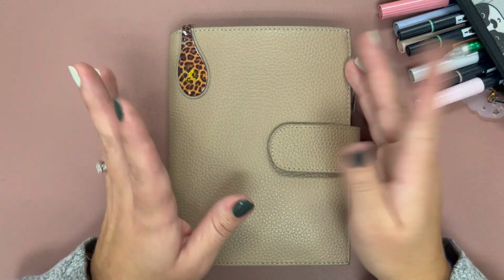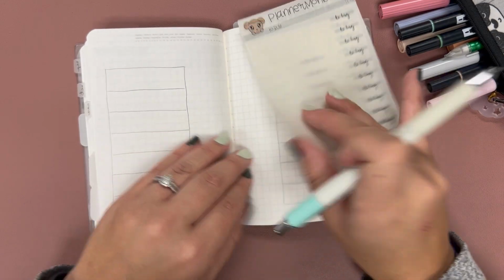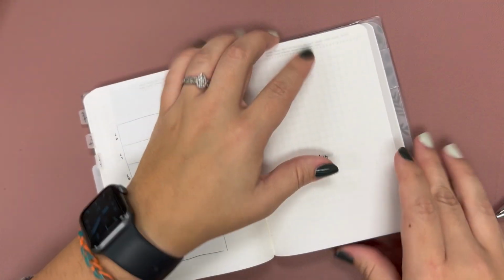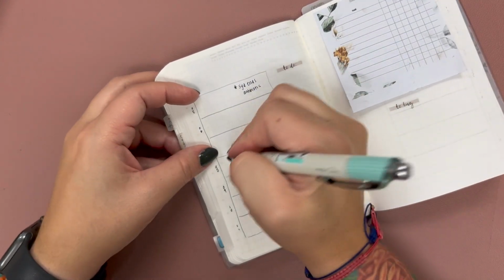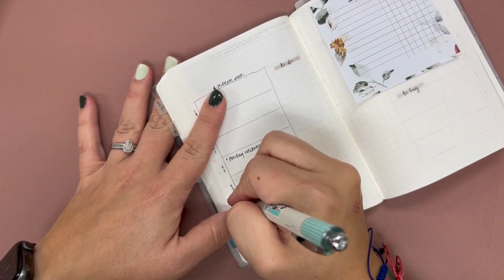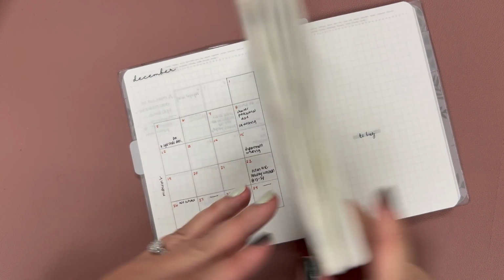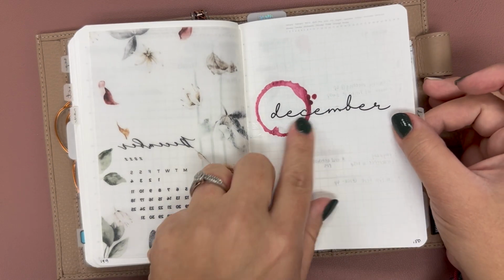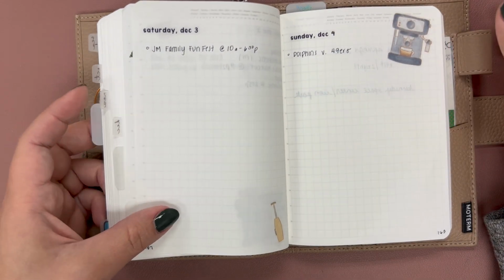A6 Stalogy December Set Up and First Week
Cannot believe we are already at the end of the year and I am setting up the last month in my A6 Stalogy for 2022... What a year it has been!

Liked items you saw in my video? Check them out below!

A6 Stalogy
Sarasa Vintage Color Pens
Pentel Energel Clena
A6 Midori Clear Cover
Micron Pens
Paper Clips
A6 Moterm Cover

Want to save money? Try out these awesome apps I have been using for years for cash back on everyday purchases!